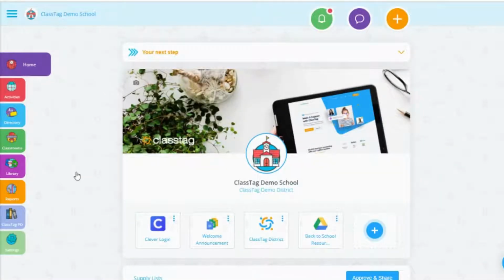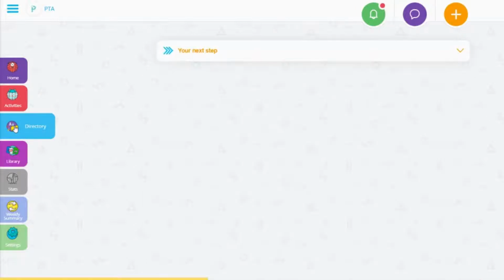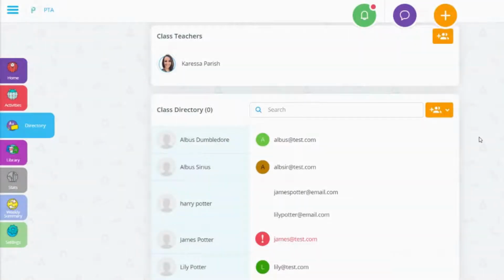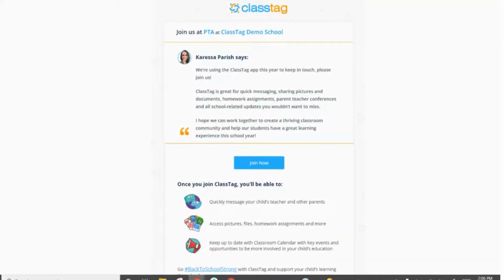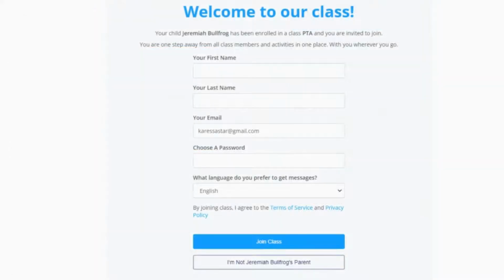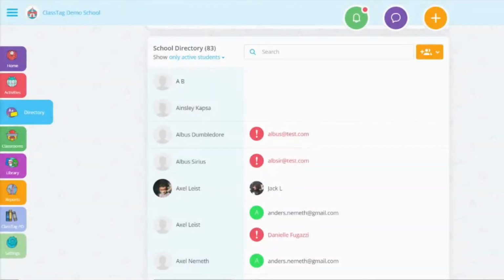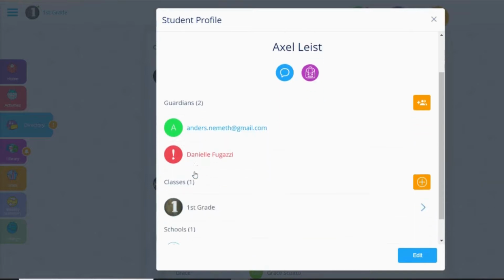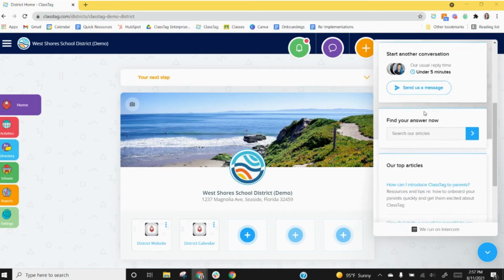Manual Setup for School Leaders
Click the link below to make a copy of the roster template recommended to setup your school on ClassTag Connect.